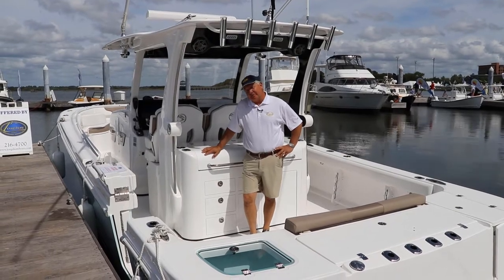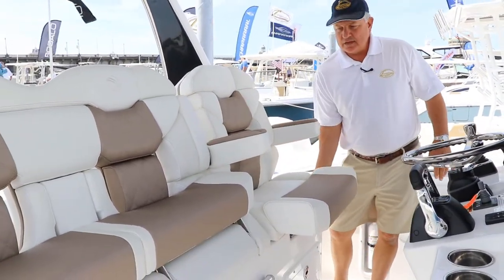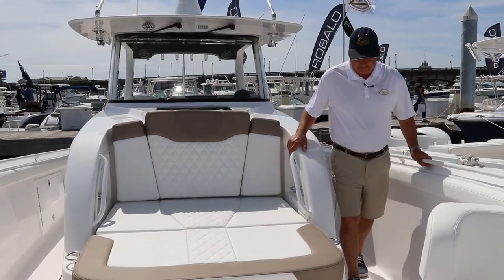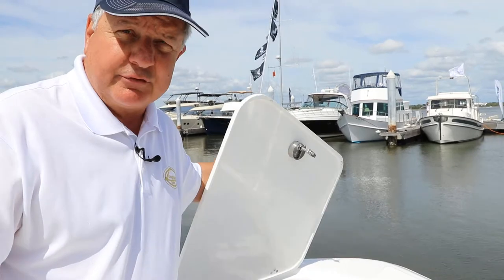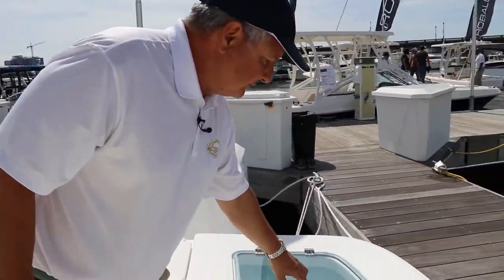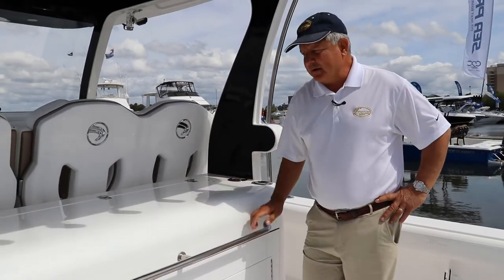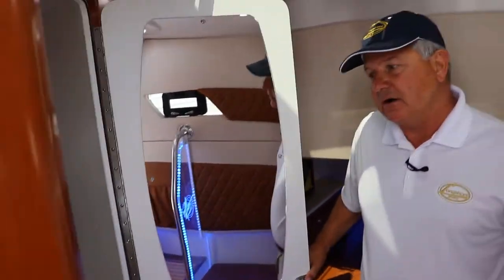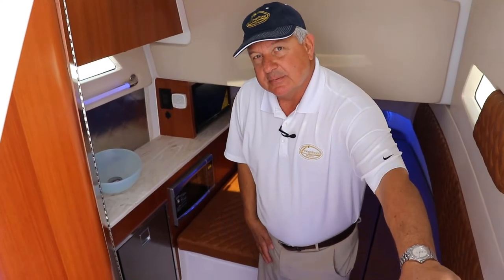2018 Edgewater 370CC (173C)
See this boat on our website at LongshoreBoats.com